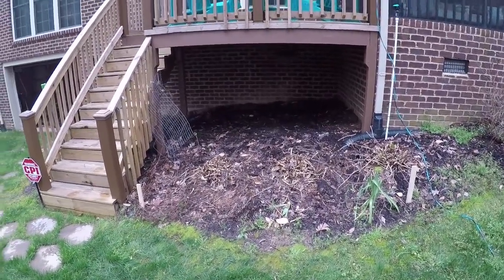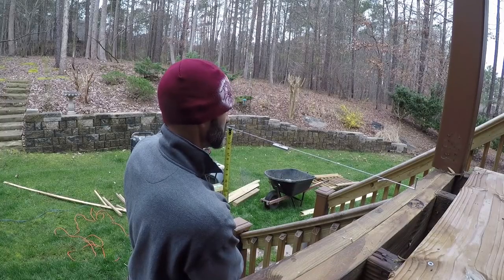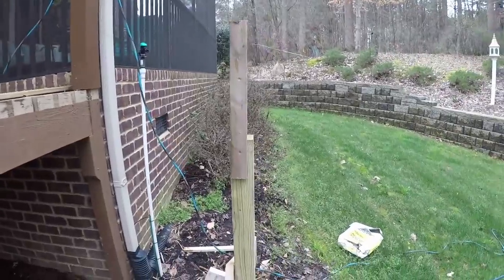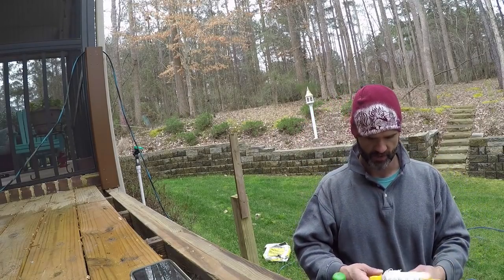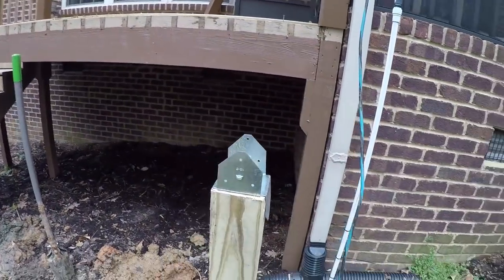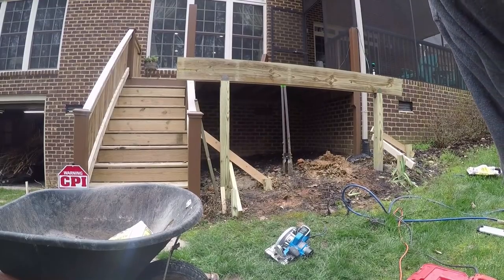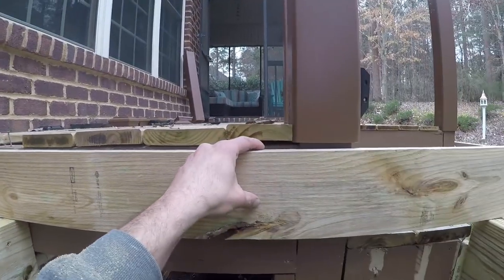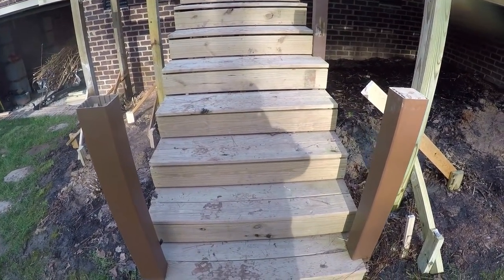How to expand an existing deck Part 1 of 3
how to expand and upgrade an existing deck